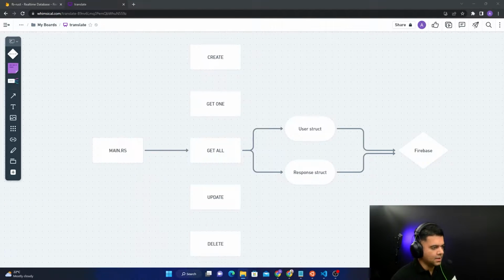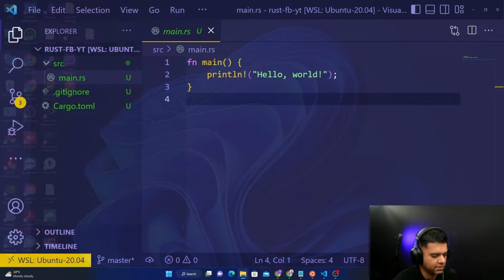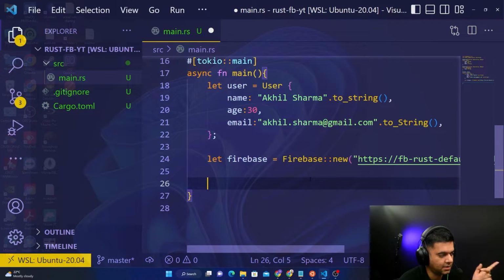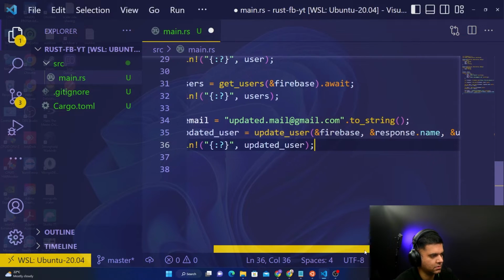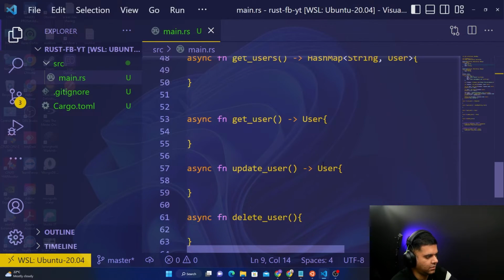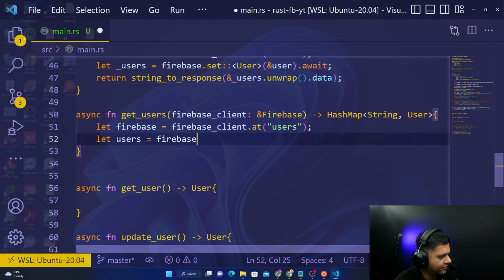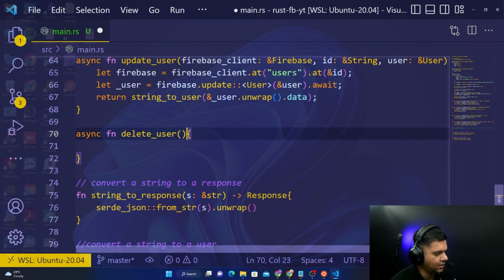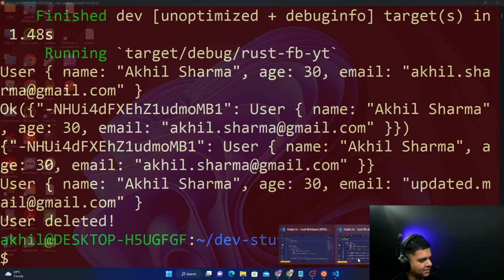RUST Project - FIREBASE + RUST CRUD